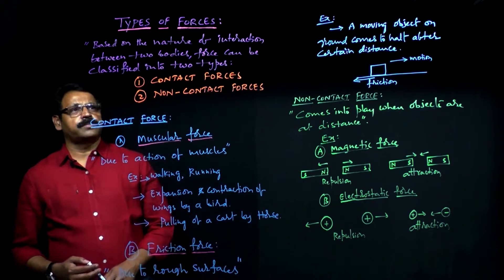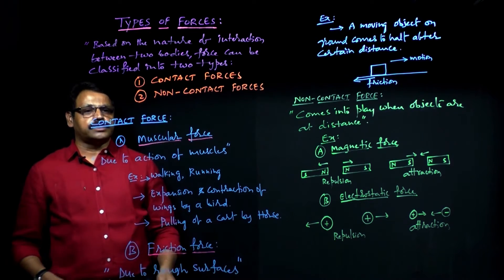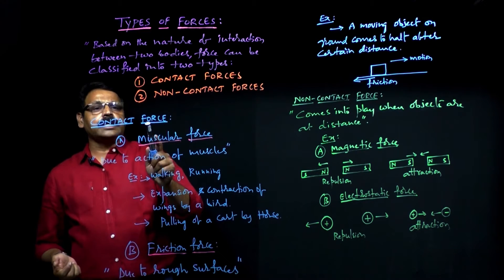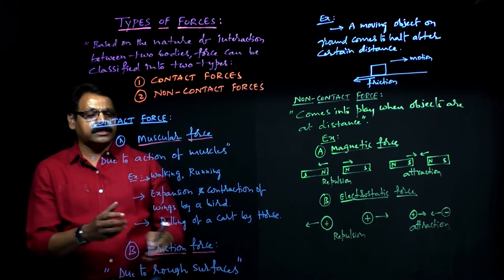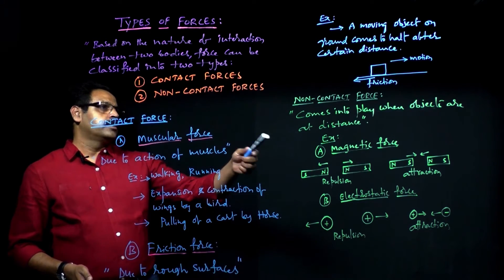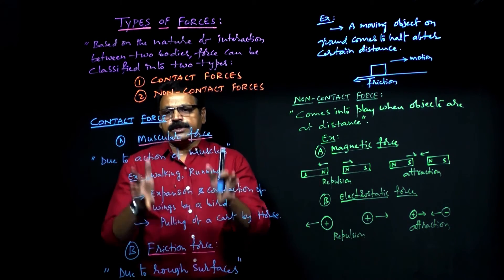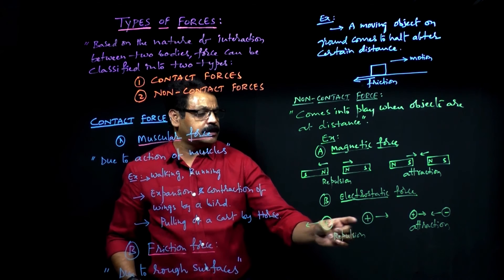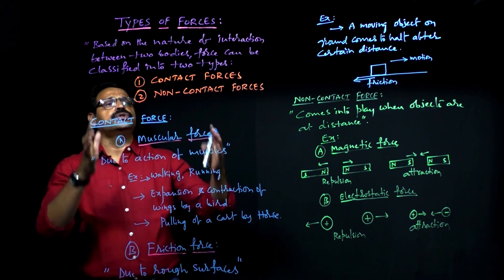CBSE VIII PHYSICS LESSON 11 FORCE AND PRESSURE TYPES OF FORCES Part 3 Brainbox School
FORCE AND PRESSURE TYPES OF FORCES Part 3  | class 8th Physics

In Part 3 of our exploration of force and pressure, we delve into various types of forces and their applications in different contexts:

Frictional Force: Frictional force arises when two surfaces are in contact and resist relative motion. It acts opposite to the direction of motion or the tendency of motion. This force is crucial in various everyday activities, such as walking, driving, and gripping objects.

Tension Force: Tension force occurs when a body is pulled by equal and opposite forces acting along its length. It is common in scenarios involving ropes, strings, or cables, such as lifting objects with a pulley system or supporting a bridge.

Normal Force: Normal force is the force exerted by a surface perpendicular to the contact surface. It prevents objects from passing through each other and supports their weight against gravity. For example, when you stand on the ground, the ground exerts a normal force upward to balance your weight.

Force is pushing or pulling any object resulting from the object’s interaction with another object. Without force, nothing can be moved, stopped or change the direction. It is a quantitative interaction between two physical bodies, between an object and its environment. There are various types of forces in nature.
Types of Force

If an object is in its motion state than its current state will be either static or motion. Its position will only be changed if it is pushed or pulled. The external push or pull applied on the object changes its current state of motion is known as Force. This force can be of different types.